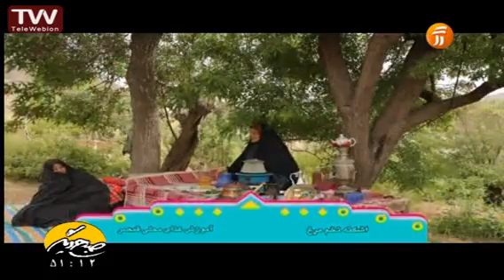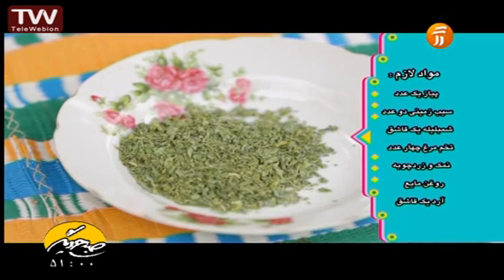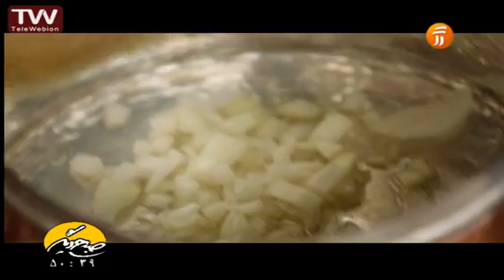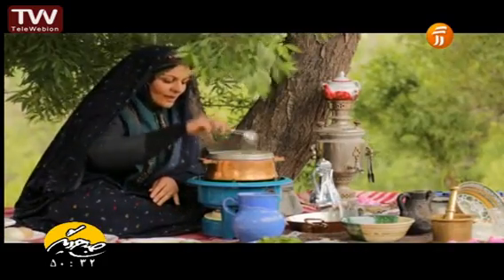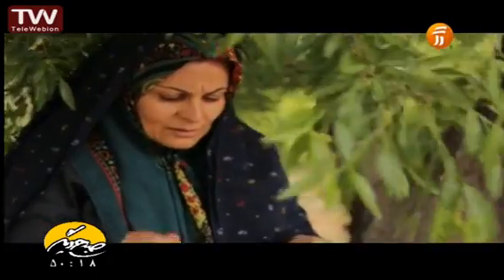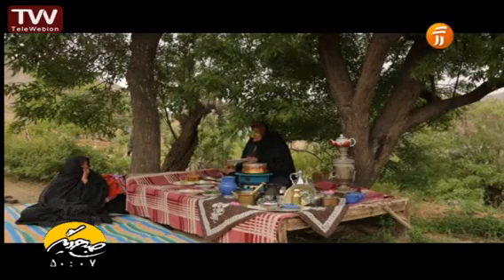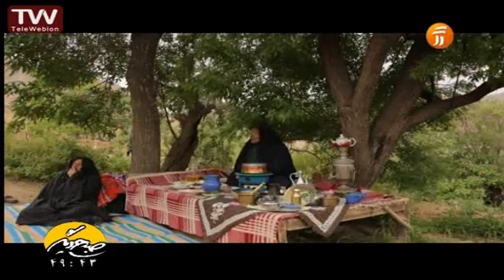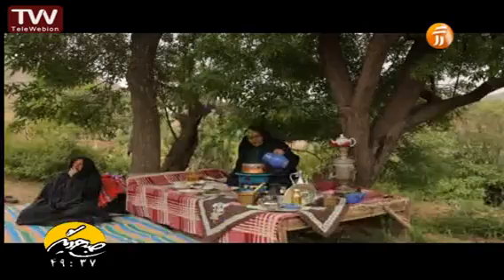آموزش طرز تهیه اشکنه تخم مرغ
لیست پخش های علمی و آموزشی